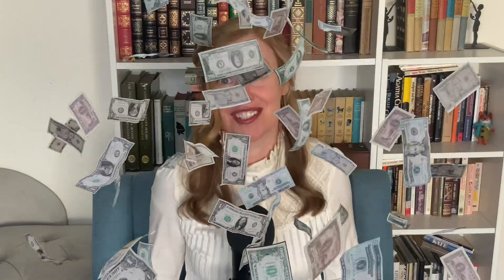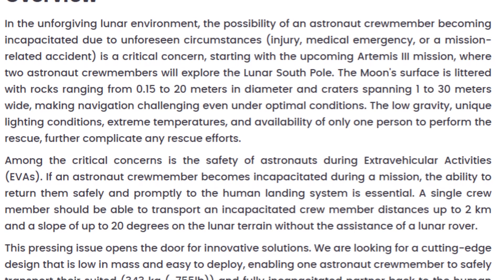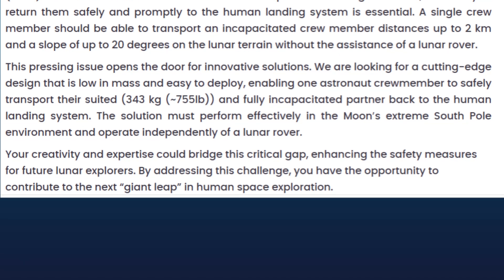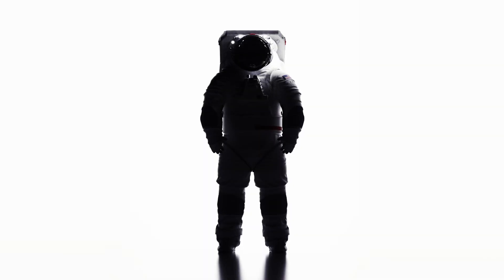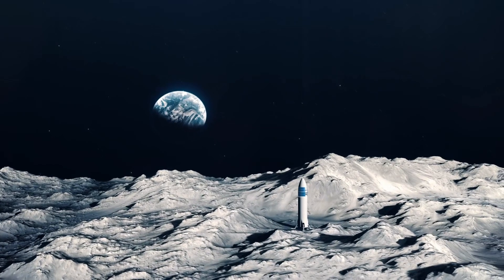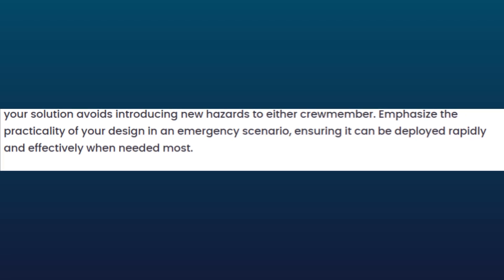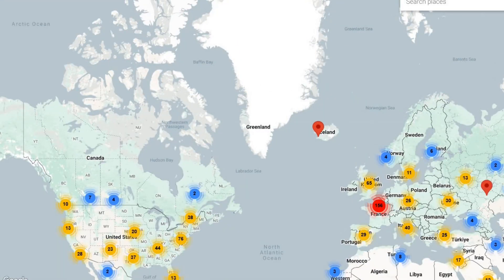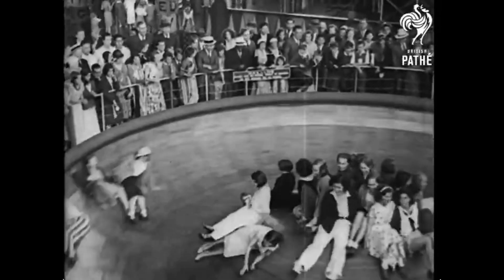NASA Launches a Lunar Rescue Challenge!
Today's video discusses the challenge that NASA recently launched looking for lunar rescue system for our upcoming return to the moon.

0:00 Intro
1:00 The Challenge
2:43 The Problem
3:51 Gravity
5:27 Something like...
6:11 Applicants
7:04 Bewildered
7:58 Carnival Rides?

Special thanks to NASA Image and Video Library & these creators at Pixabay:
Jamick
AiVreaSaStii